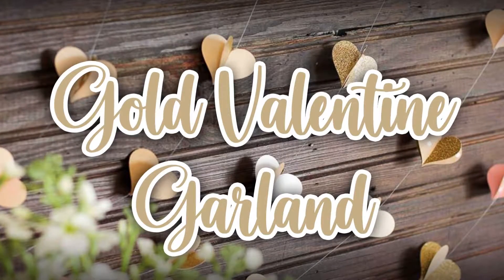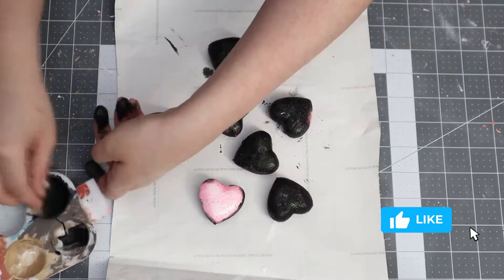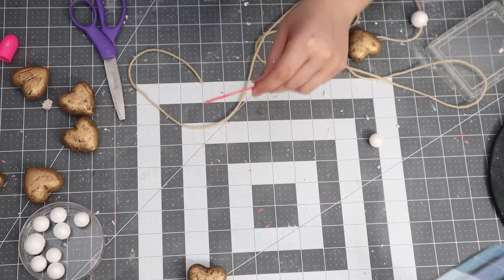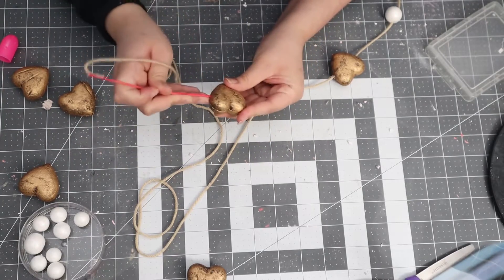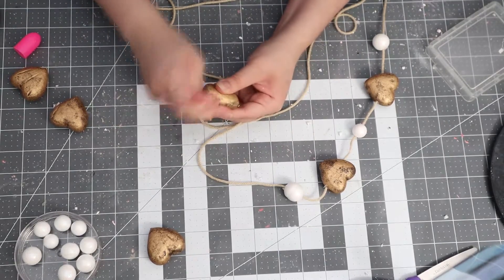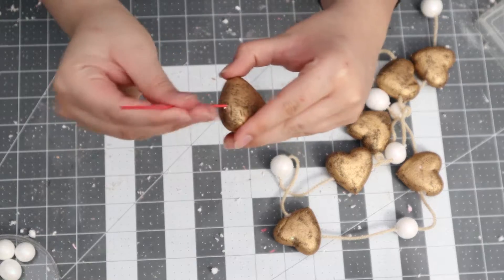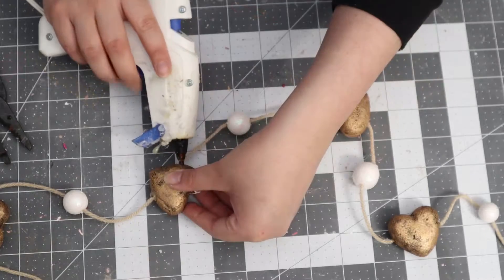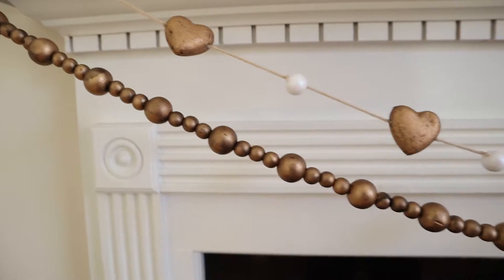Valentines DIY GARLAND USING DOLLAR TREE SUPPLIES | Rustic Inspired *NEW* 2022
Hello my youtube family for this DIY I got inspired by my rustic heart bells that I made with dollar tree supplies and i will leave the link down here , however everything you can find at dollar tree except the rub n buff

AMACO Rub 'n Buff Wax Metallic Finish, Antique Gold, 0.5-Fluid Ounce